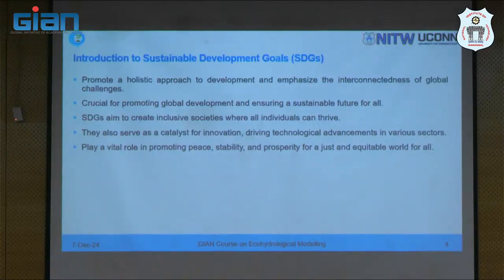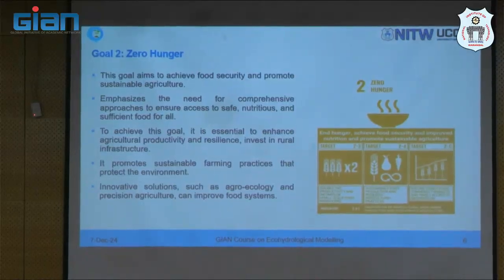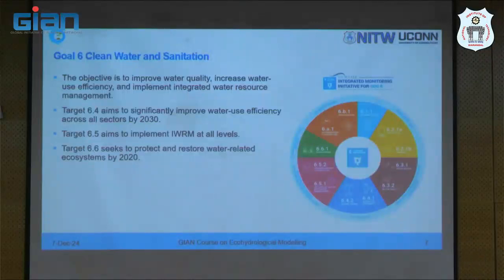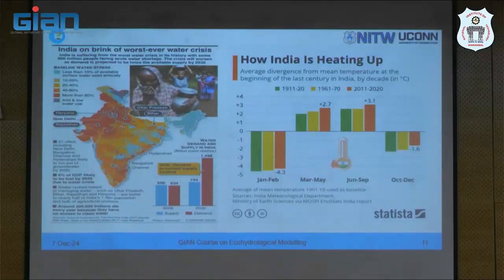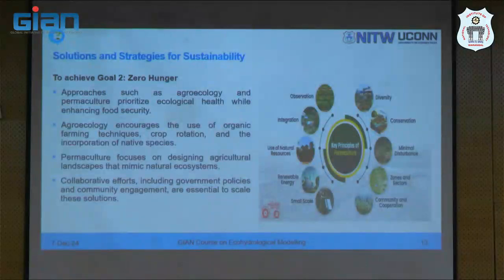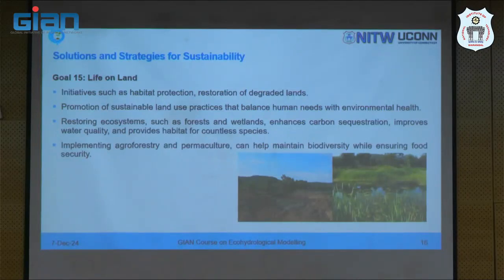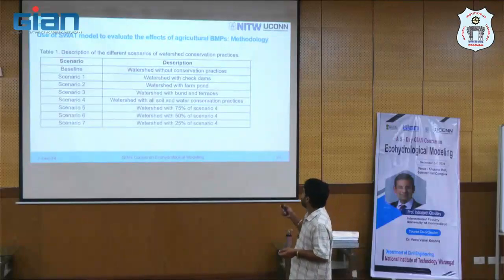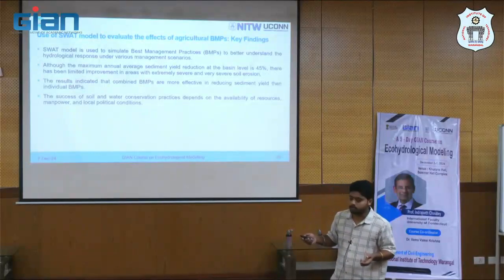L12 Climate and Ecohydrology